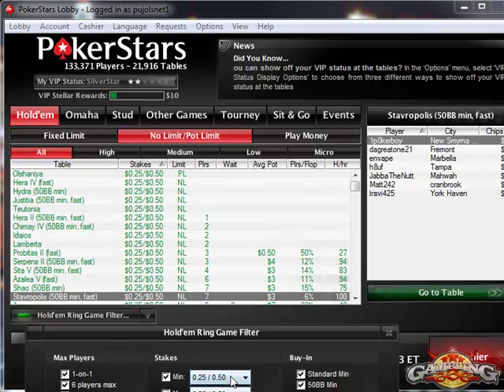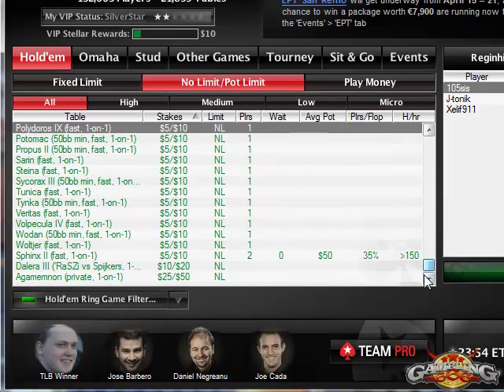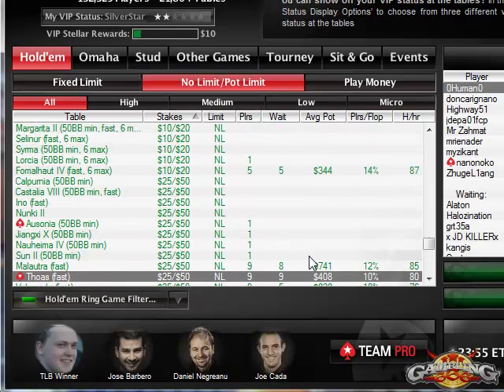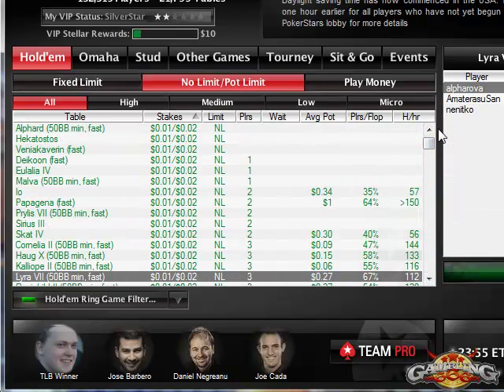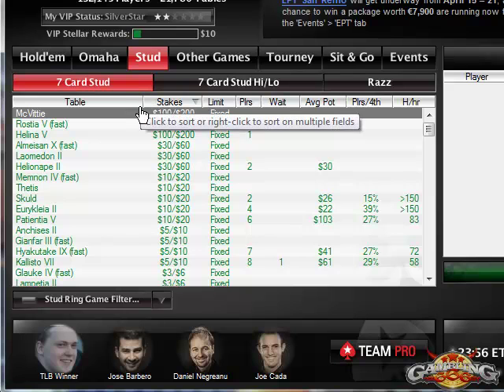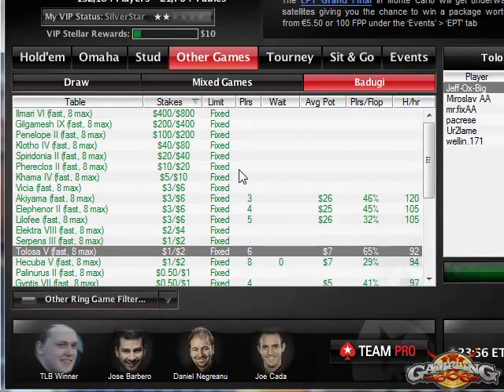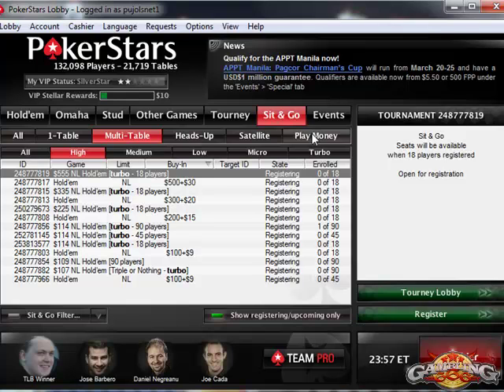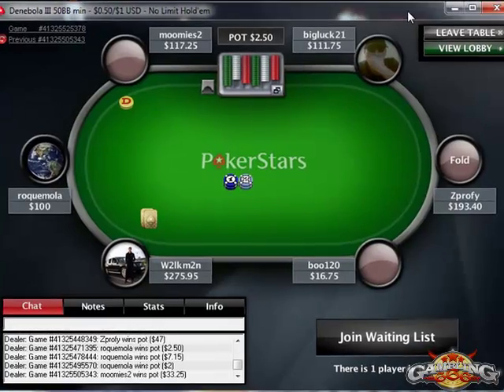PokerStars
for more reviews, bonuses, and exclusive bonus offers.